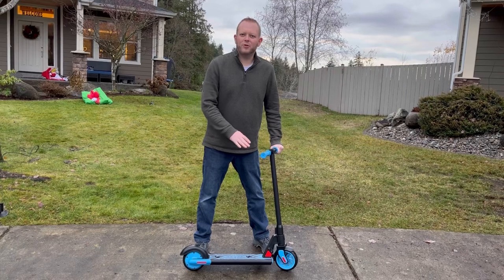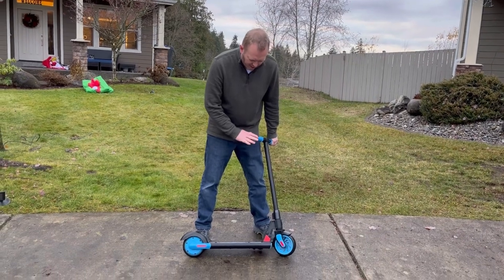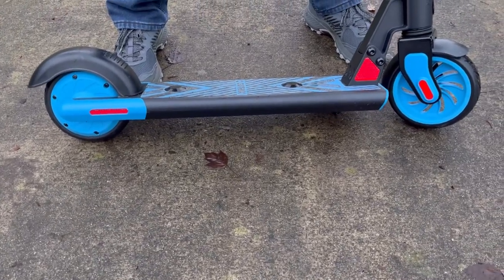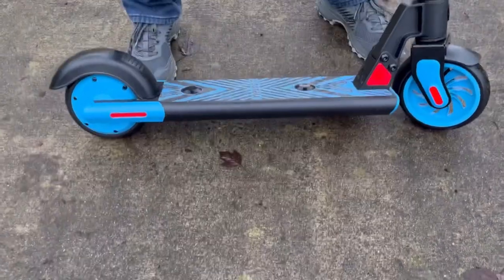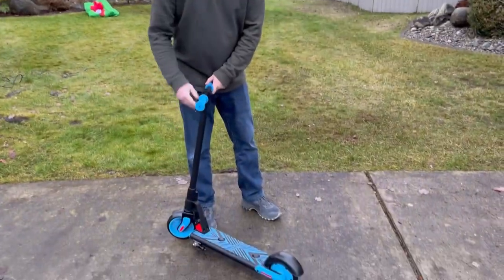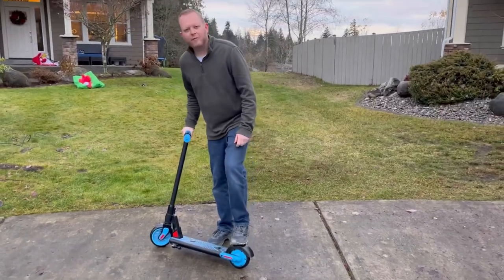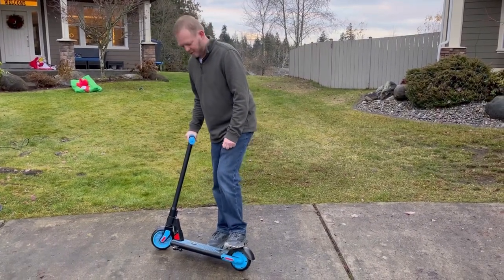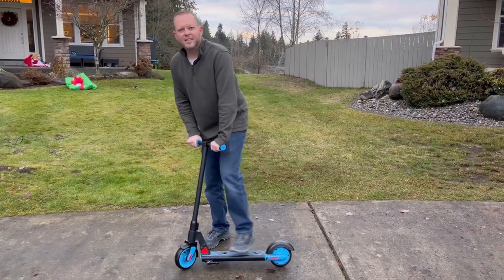GoTrax electric scooter review best electric scooters for kids LIKE AND SUBSCRIBE!!